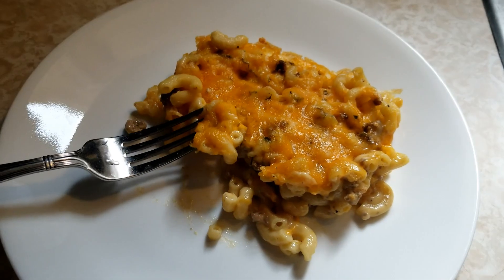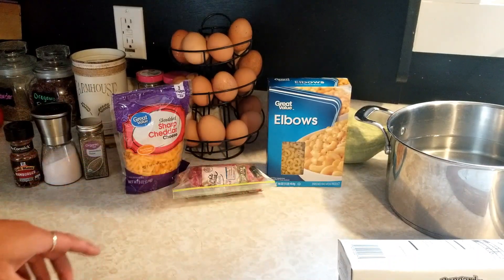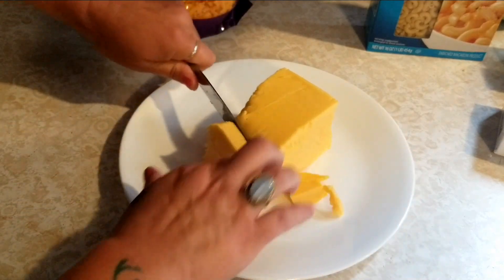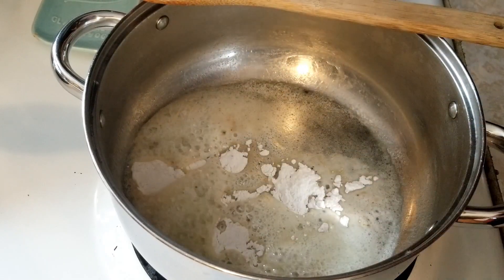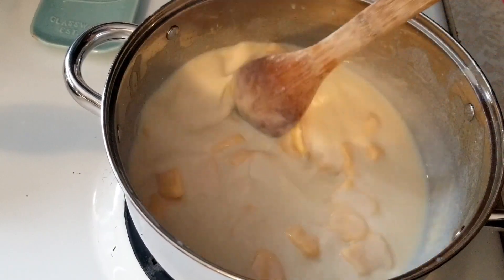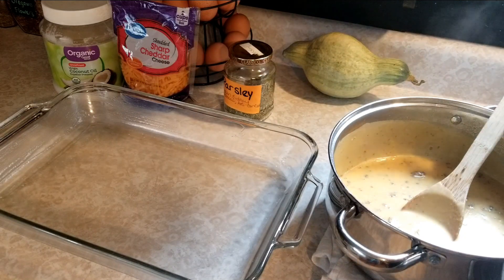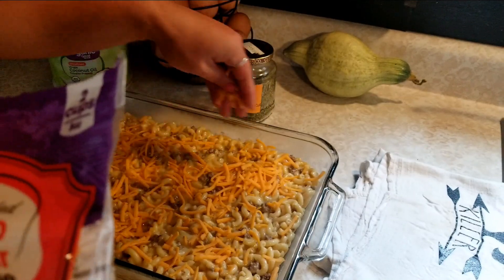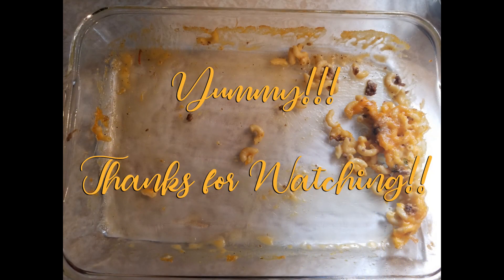Baked Macaroni & Cheese with Beef ~ Homestead Corner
Homemade Goodness!! We just love baked Mac n Cheese with Beef one of my favorite comfort foods!

If you Love Home Decor & Smell goods, check out my Pink Zebra